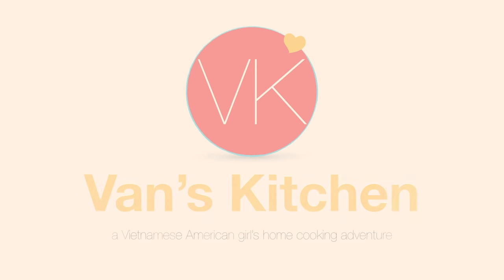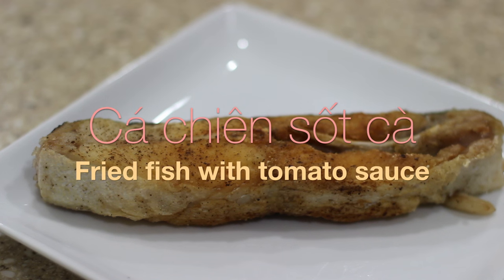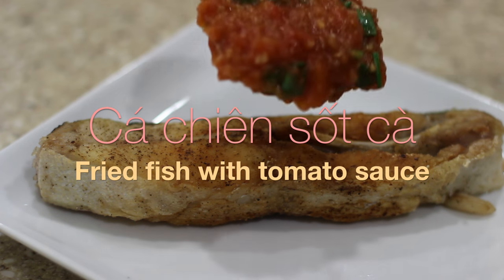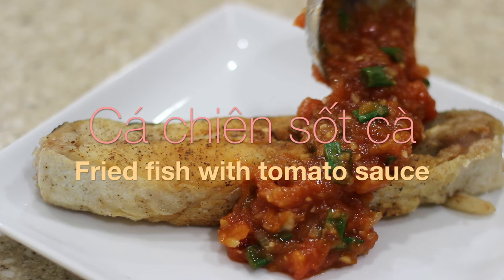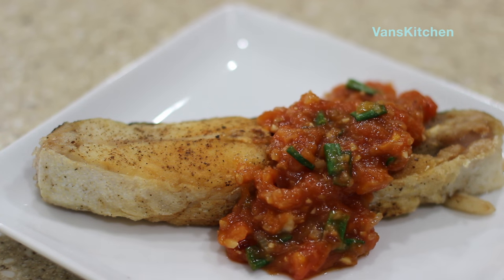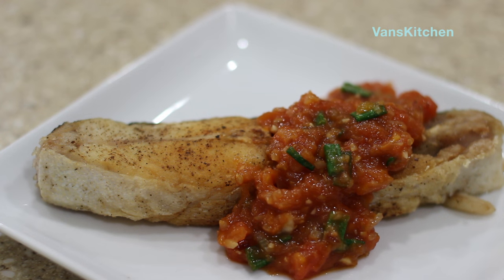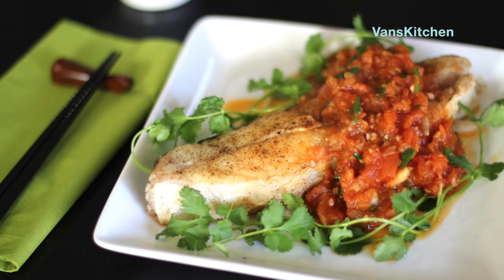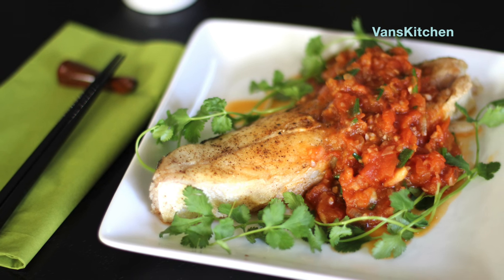Vietnamese fried fish with tomato sauce (Cá chiên sốt cà)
♥ Ingredients:
(2-4 portions)

2 slices of fried halibut (or king mackerel, pomfret, etc.) (Watch my previous video to learn how to fry a fish

Tomato sauce:
4 roma tomatoes
2 shallots, peeled, chopped
2 garlic cloves, peeled, chopped
1 tbsp Canola oil
2 tbsp green onion, chopped

♥ Nguyên liệu:
(2-4 phần ăn)

2 lát cá lưỡi trâu chiên giòn (hoặc cá thu, cá chim,..v.v...) (Xem video cách chiên cá giòn

Sốt cà chua:
4 trái cà chua
2 củ hành ta, lột vỏ, cắt nhỏ
2 tép tỏi, , lột vỏ, cắt nhỏ
Tí xíu muối
Nước mắm
Dầu
2 muỗng canh hành lá cắt thô
Ngò (rau mùi) trang trí

♥ Here are a few of the tools I used in the video:
Victorinox 8-Inch Chef's Knife
Victorinox Paring Knife
OXO Good Grips 15-Inch-by-21-Inch Cutting Board
Calphalon Tri-Ply Stainless Steel Cookware Set
Anchor Hocking Oven Bake and Food preparation Set